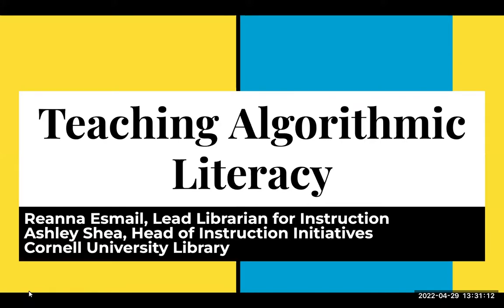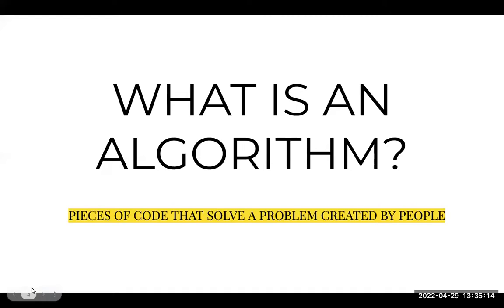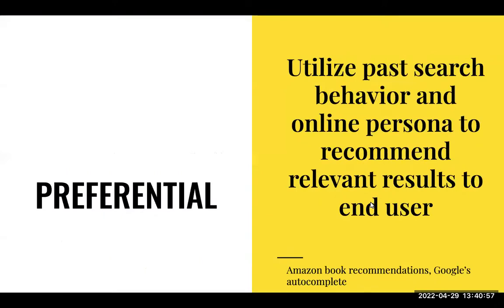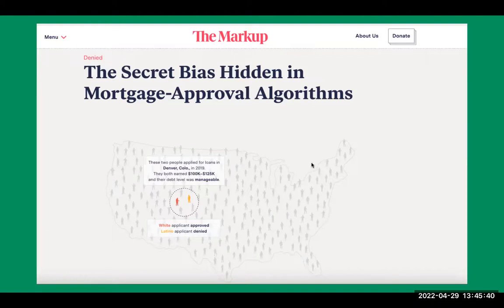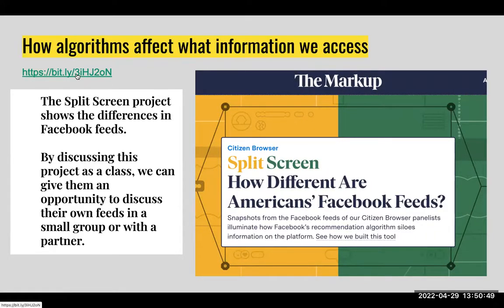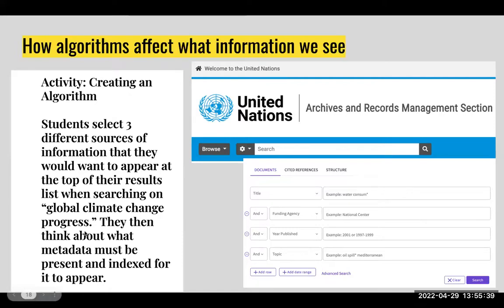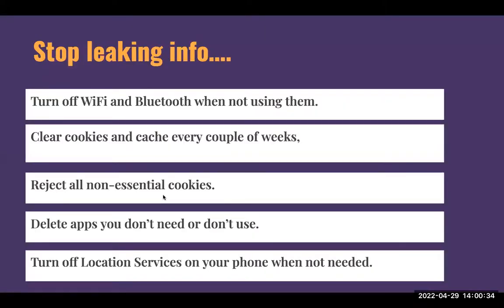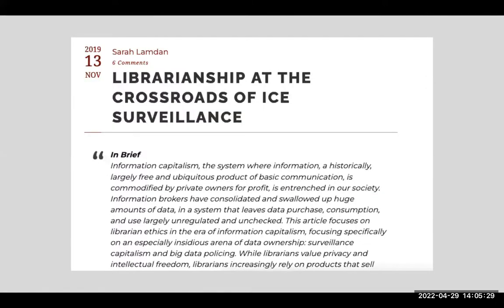Teaching Algorithmic Literacy to Promote Critical Information Engagement | A. Shea & R. Esmail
20th Annual Information Literacy Summit | April 29, 2022

Teaching Algorithmic Literacy to Promote Critical Information Engagement
Ashley Shea, Head of Instruction Initiatives, Cornell University Library
Reanna Esmail, Lead Librarian for Instruction, Cornell University Library

In this presentation, we will introduce an active learning activity in which we have students review the Split Screen on the Citizen Browser project to start learning about the effects that algorithms are having right now on their information consumption. Attendees will gain an understanding of algorithmic systems, how they influence and bias information retrieval, notable case studies in which biased decision-making is well-documented, and how librarians can teach students some of the skills needed to be savvy information consumers. We will provide strategies to critically engage students in questions about equitable information access, and privacy rights.